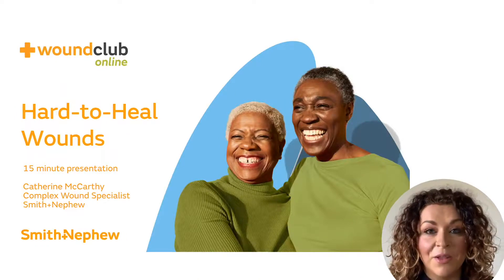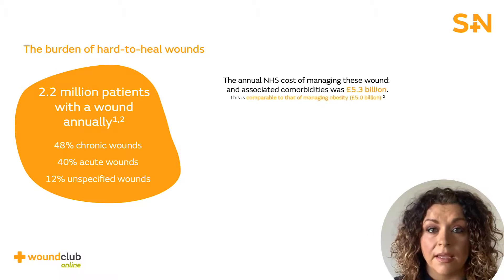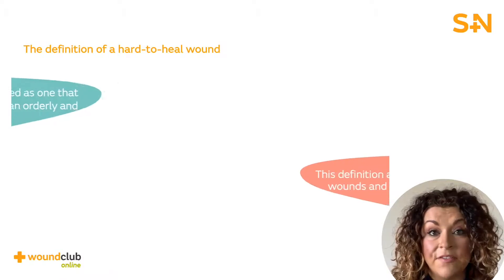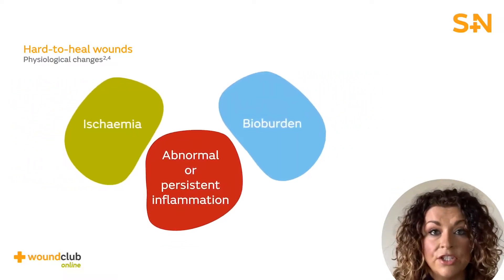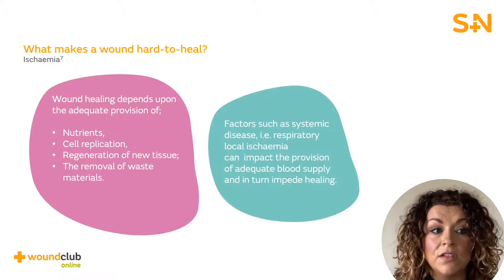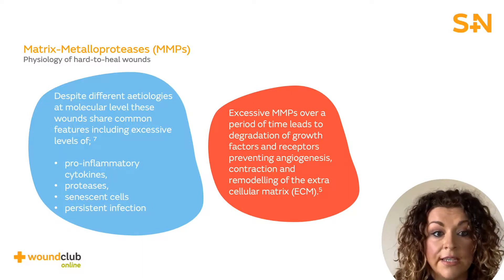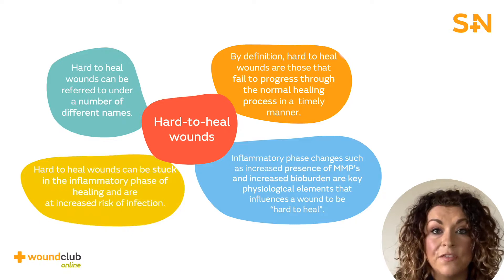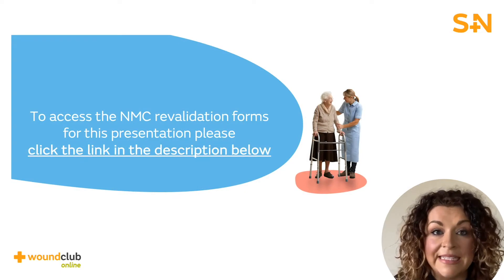Hard-to-Heal Wounds (Module 4) – Revalidation/CPD Course | Wound Club Online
Welcome to this Wound Club Online education module on Hard-to-Heal Wounds.

This forms part of a series of modules you can access to develop your knowledge and understanding of wound care.

By the end of this module, you will be able to:
- Understand what defines a wound as hard to heal.
- What factors influence a wound to become hard to heal
- What physiological changes occurs in wound healing